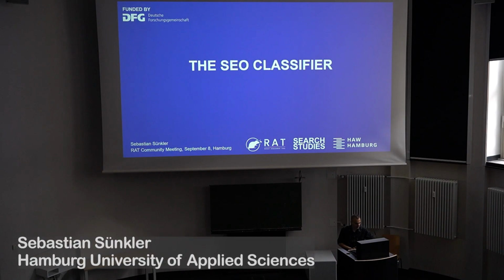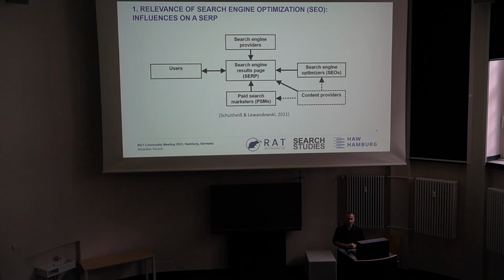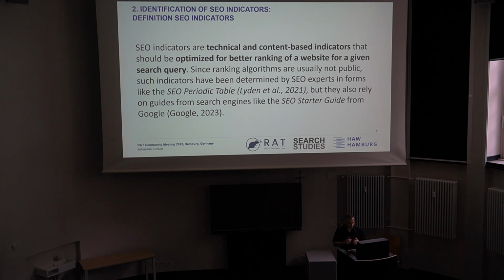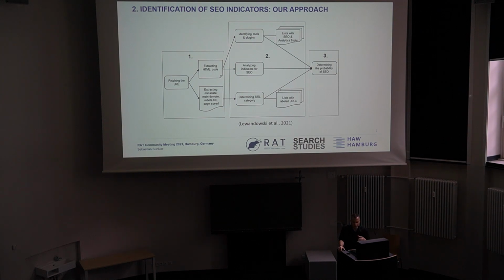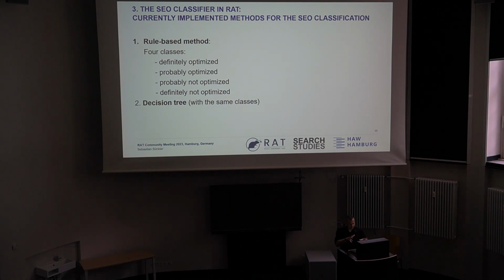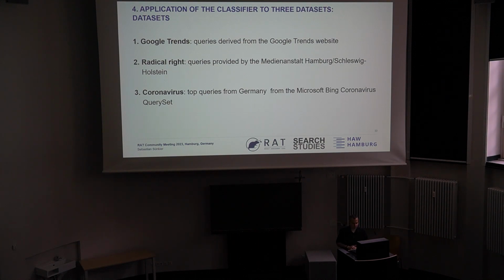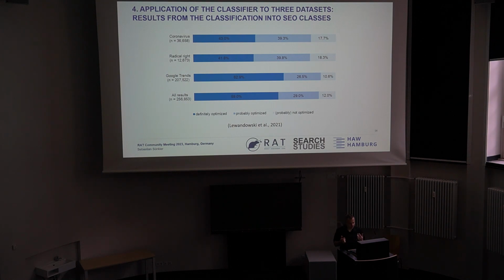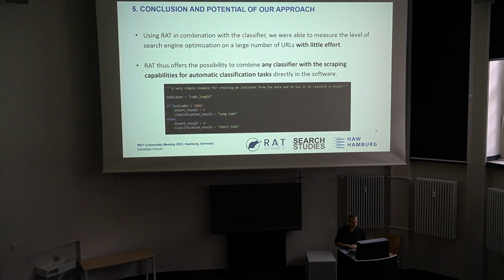The SEO Classifier @ RAT Community Meeting 2023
This talk was given at the RAT Community Meeting 2023 on September 8, 2023 in Hamburg, Germany. The event brought together researchers interested in using search engine data in their research. For more info on the Result Assessment Tool (RAT),

The talk is presented by Sebastian Sünkler and is based on the paper "The influence of search engine optimization on Google's results",